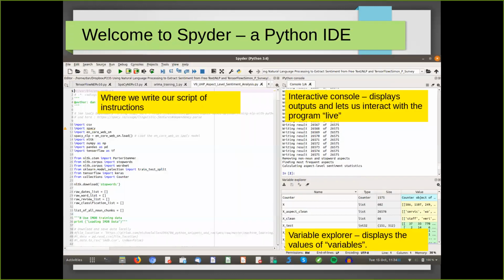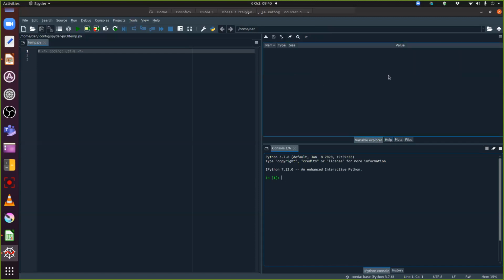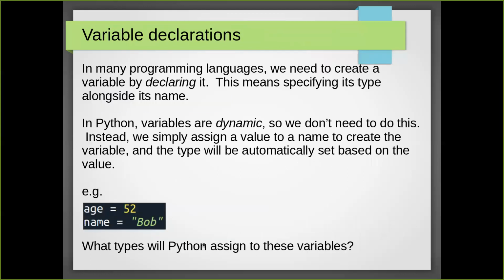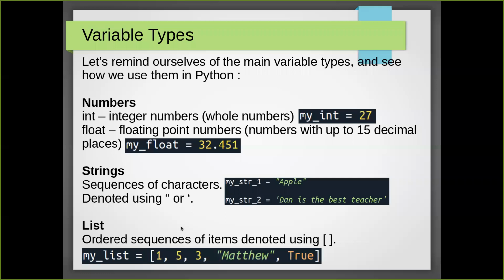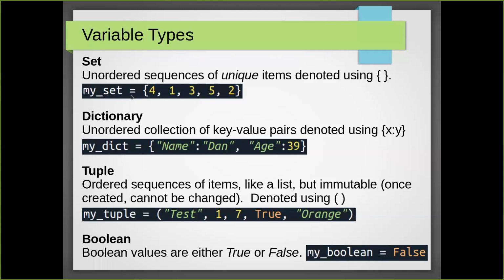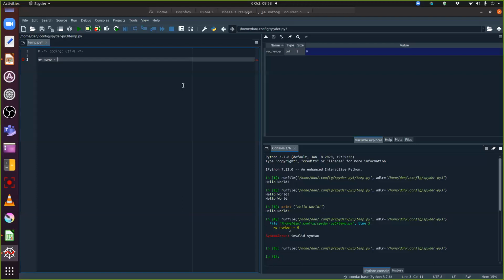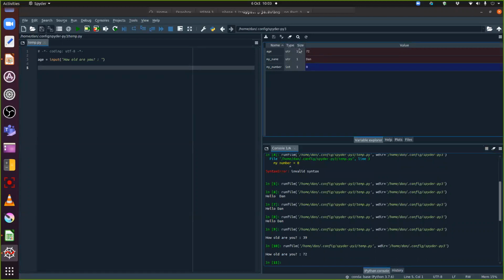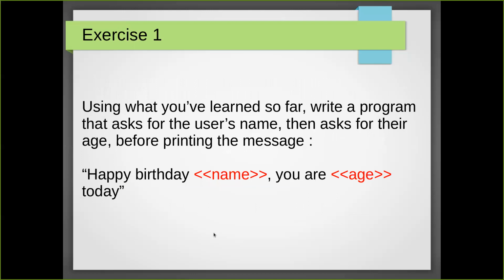Session 3A Lecture 1 : Hello World!